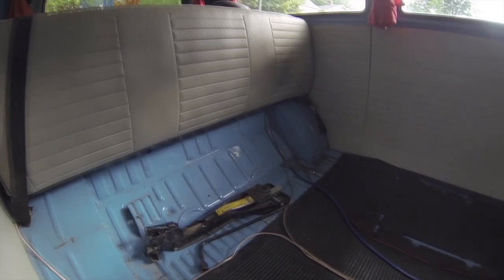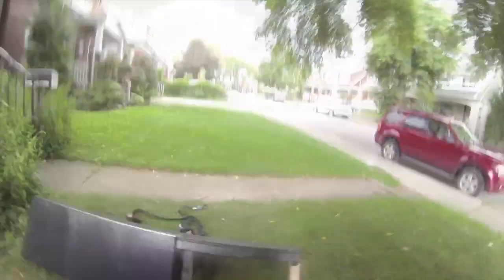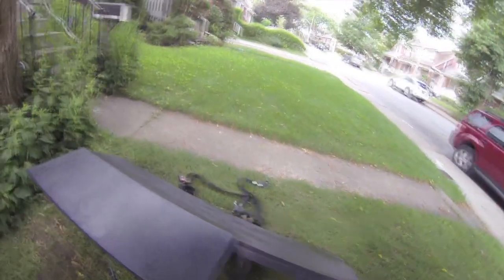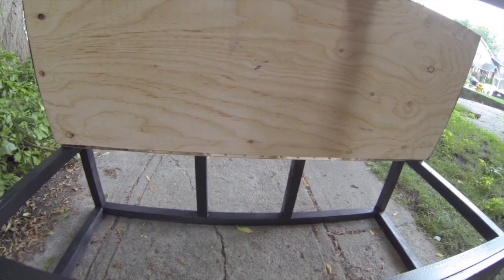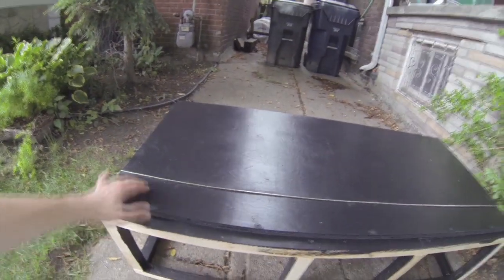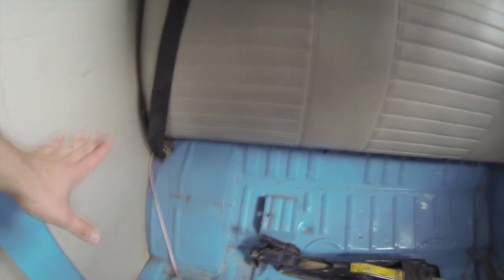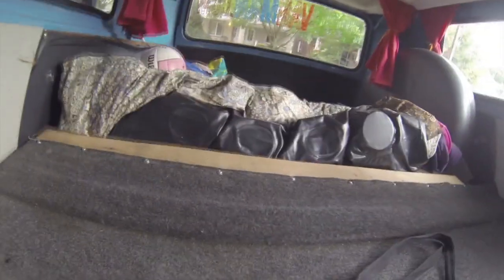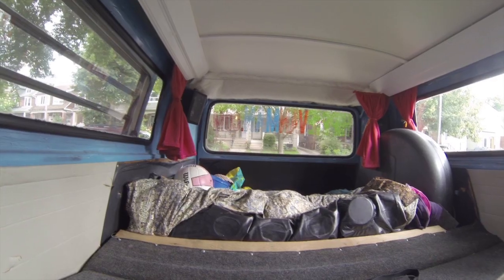DIY Building an L-shaped Bench Seat for the Hippie Van (part 2)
Sorry for the shaky camera :s

I decided I wanted to make a custom seating arrangement for my 79' VW Baywindow Van, So I took out the two rear bench seats and built an L-shaped/wrap around bench seat which would double as a storage compartment to keep the van tidy.

I have kept the preexisting backrest for the most rear bench seat, as it is on a hinge that allows it to fold flat turning the back area into a sleeping surface. So I planned much of my design to utilize that.

In the video you can see I am building the frame using 2"x2" wood boards. After building the frame, I faced it with 3/4" thick plywood and painted it all black. I used piano hinges to make the benches open so they can be used for storage. I will most likely do a follow up video showing the finished product. I am in the process of sewing together all the fabric I bought to make my cushions/mattress.